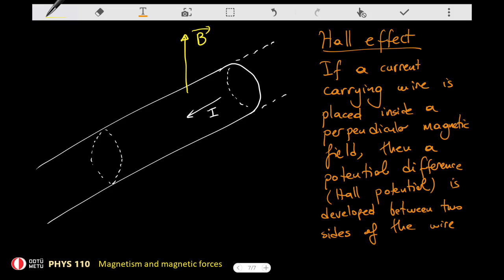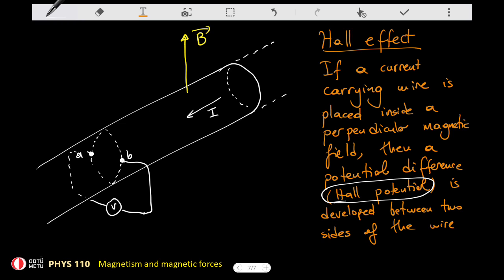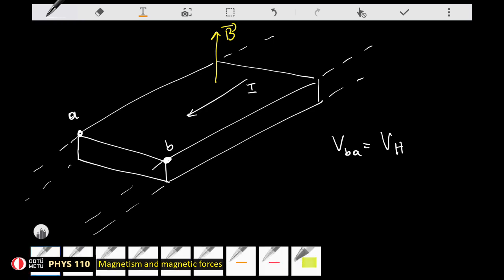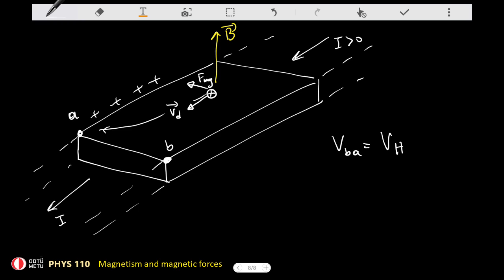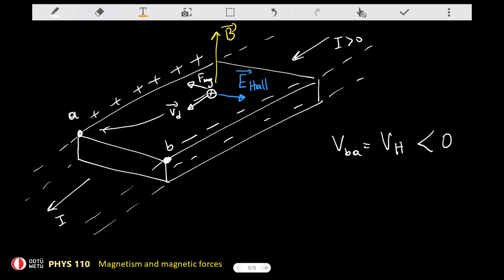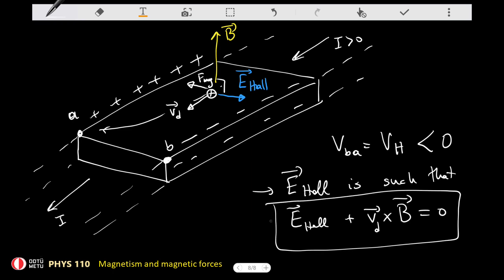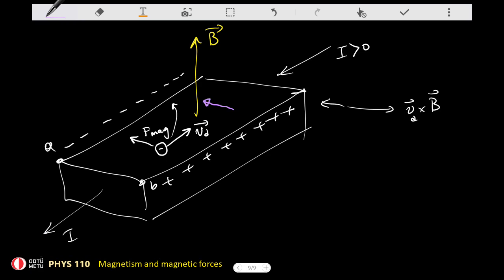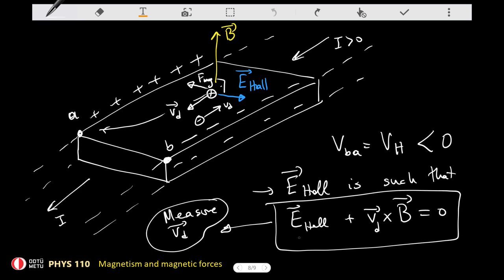g27-1f-exp Hall effect